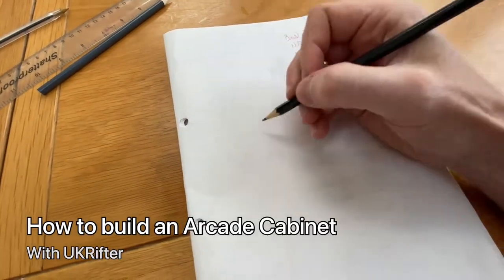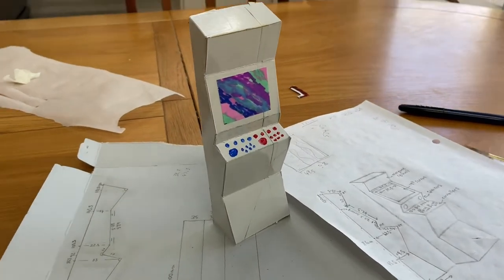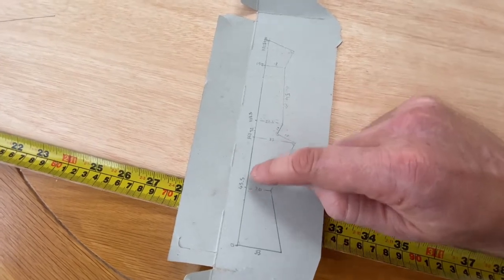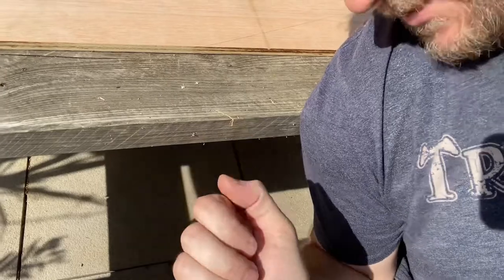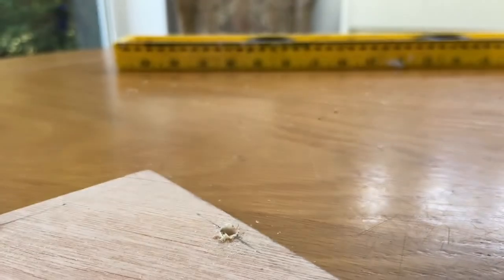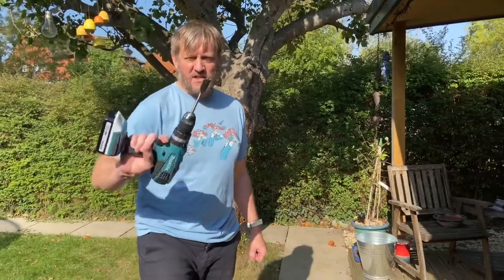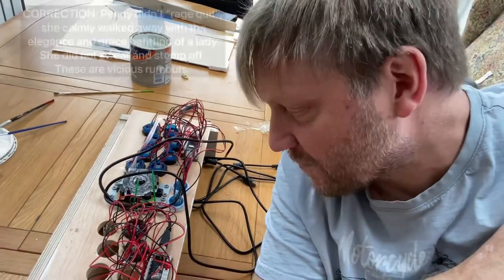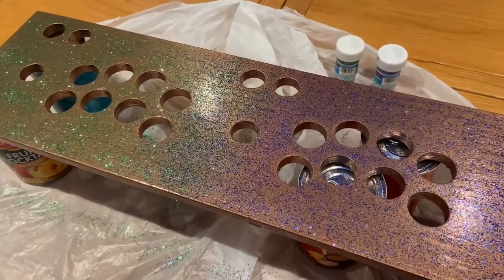How to build an Arcade Cabinet - no plans - totally BESPOKE! With UKRifter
Ripley is working really hard to break into the Animation industry, his channel is a growing portfolio as he hones his skills in animation, storytelling & illustration. He spends weeks working on the animations but has very few views, your help to get him seen is appreciated.